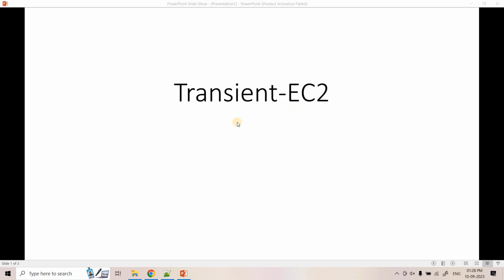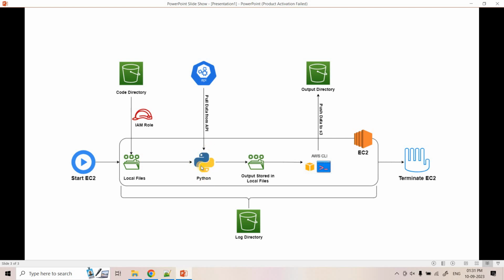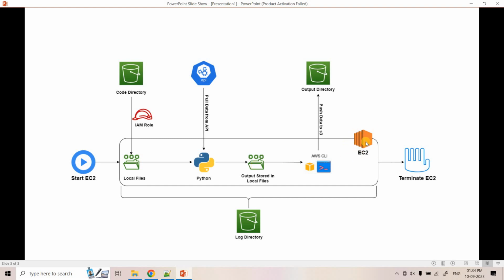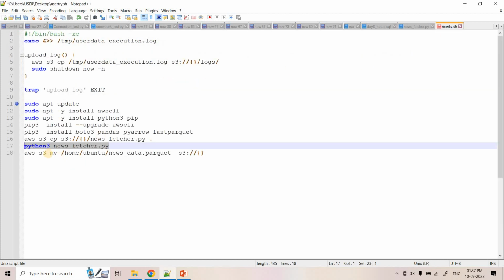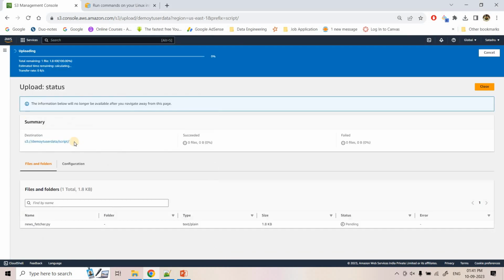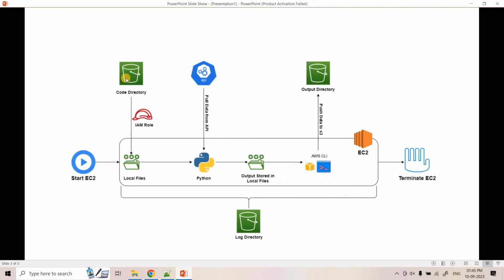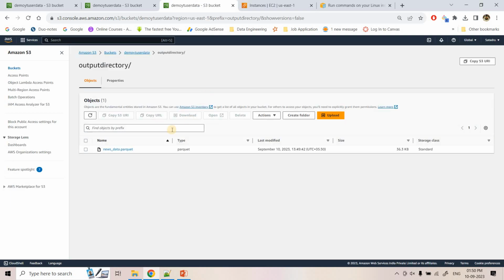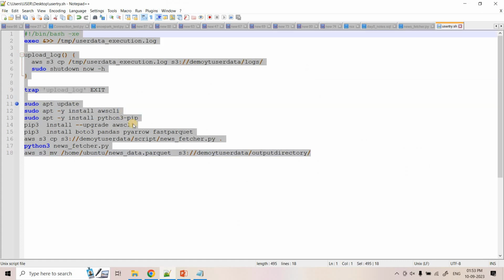Unlocking the Potential of Transient EC2: Cost-Efficient and Isolated Script Execution 🚀💻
In this insightful video, we delve into the world of Transient EC2 instances, a game-changer for cost-effective and isolated script execution. Just like Transient EMR, this approach enables you to run your code in a pristine environment, ensuring optimal resource allocation without breaking the bank. 🌟

Join us as we explore the power of EC2 User Data feature, allowing you to effortlessly execute your scripts and automatically terminate the instance once the task is complete. Say goodbye to resource crunch issues, and hello to a smarter, budget-friendly way of running your code. 💡💰

📝 I've put together a detailed blog post on this topic, providing insights and practical guidance.

YOU JUST NEED TO DO